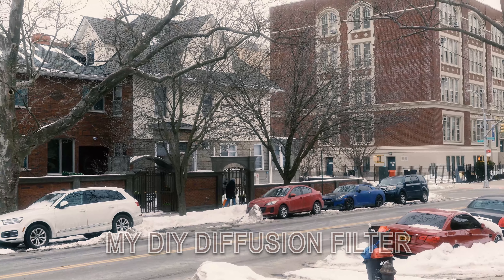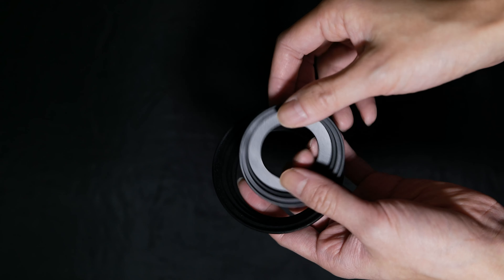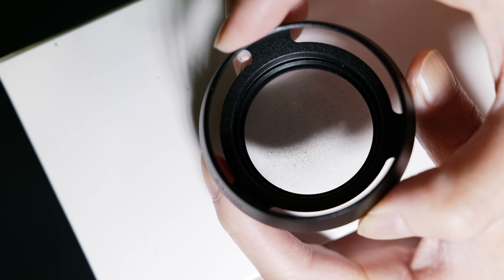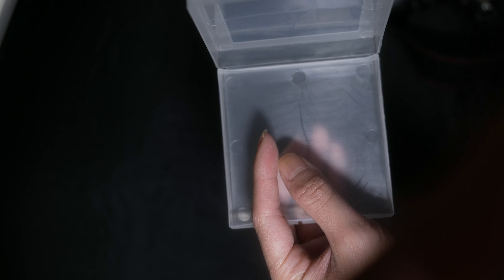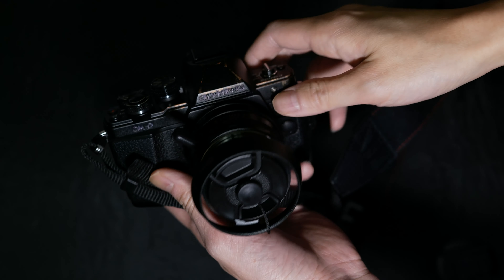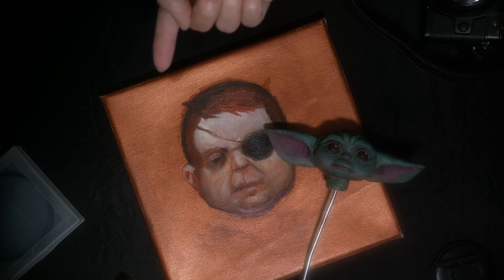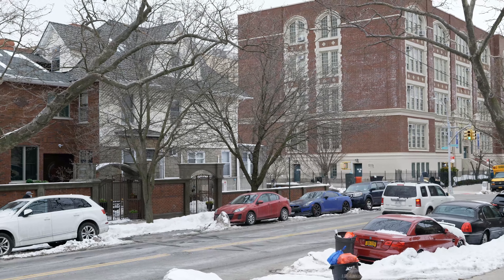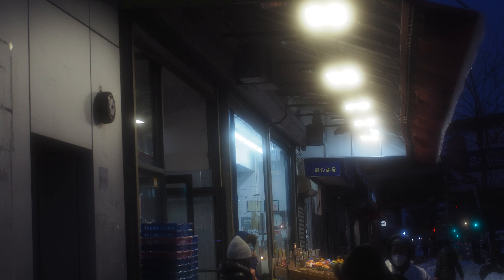DIY Diffusion Filter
Something a little different this week. I make a diffusion filter! I always wanted one but they're way too expensive. Especially if you're just playing around like I am.
Materials.
Cheap UV filter, masking tape for the metal parts of the filter, airbrush (and compressor), waterproof india ink, I sprayed the interior side of the glass, but I really didn't notice that much of a difference which side of the glass you sprayed. A light dusting goes a looooong way. On the smaller filter I went a little more than a dusting.
If you want to try it too, Good luck ! And if you have the money or don't want to diy, just buy the Moment cinebloom, that thing looks sick. Or if you have more money still, the tiffen black pro-mist.